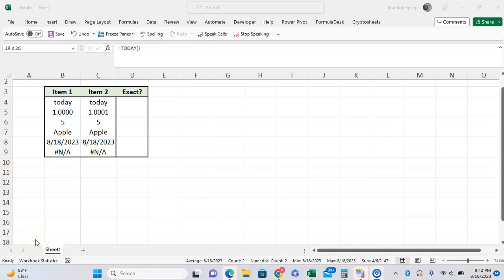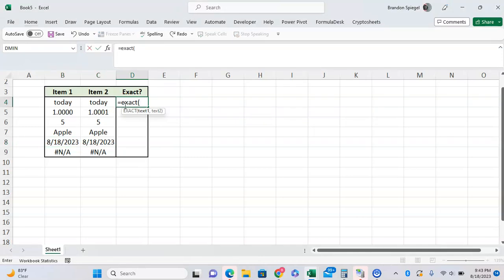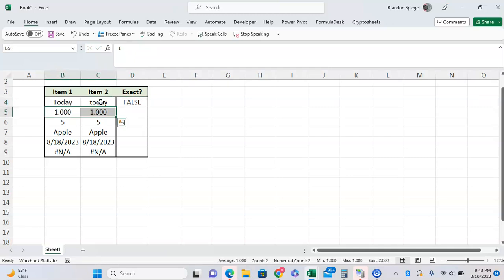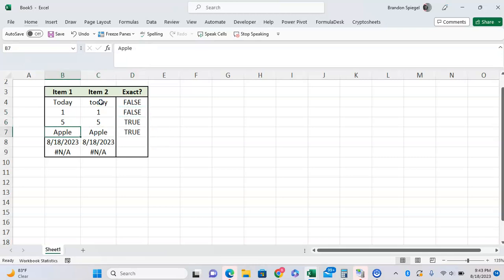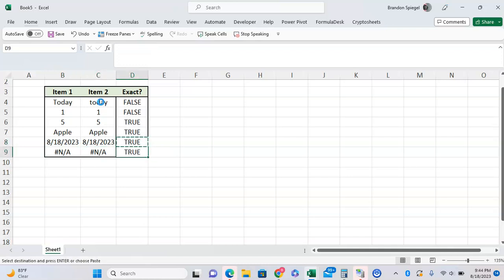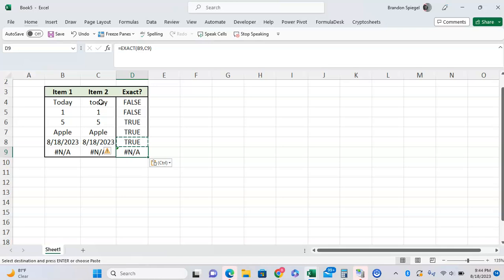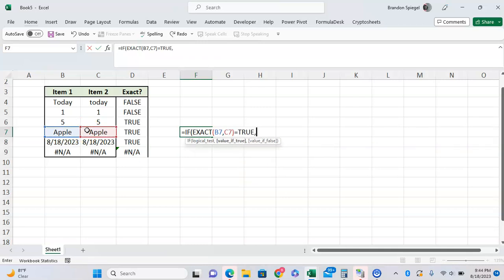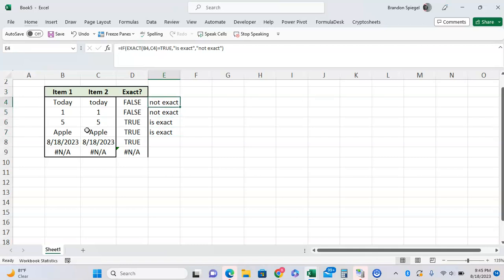How to Use the EXACT Function in Microsoft Excel! Check to See if Two Strings or Numbers Are Exact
In this tutorial, I just wanted to talk a bit about the the EXACT function in Microsoft Excel! This is an awesome function because it allows you to check to see if two numbers or pieces of text are ecactely the same. If they are, the EXACT function will return true and if they are not the EXACT function will return false.